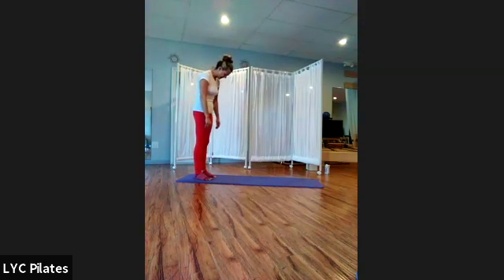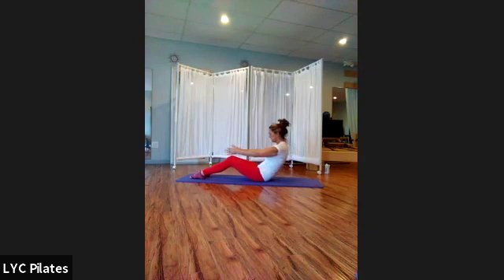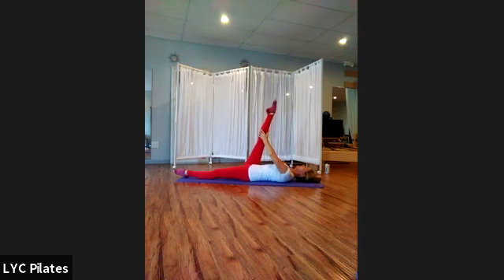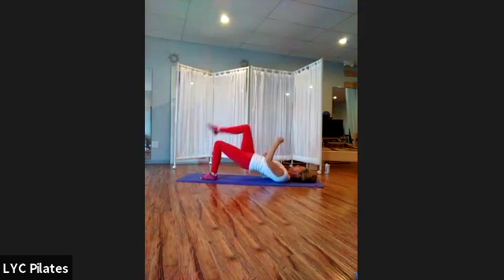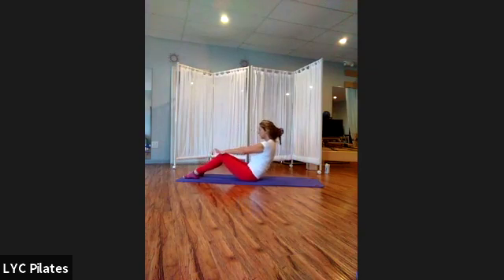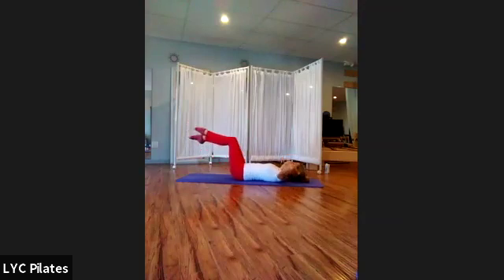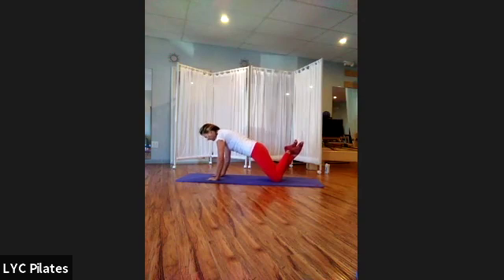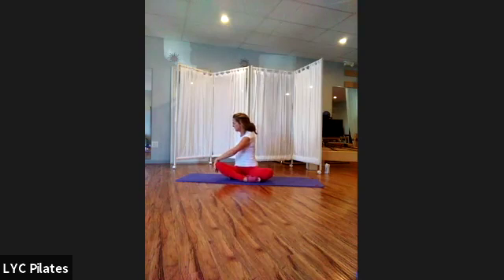Pilates Mat class with Patty Goeppner from Love Your Core Pilates.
This in an intermediate Pilates mat class taught by Love Your Core Pilates & More studio owner Patty Goeppner